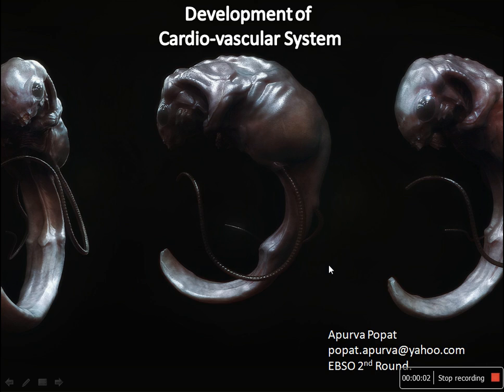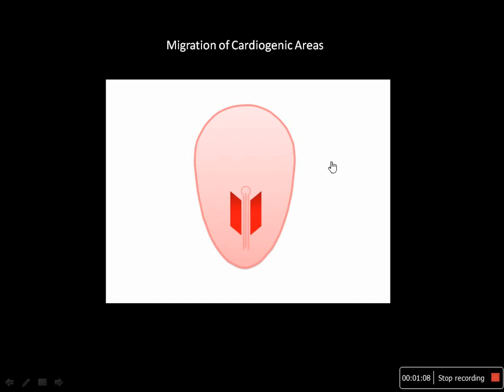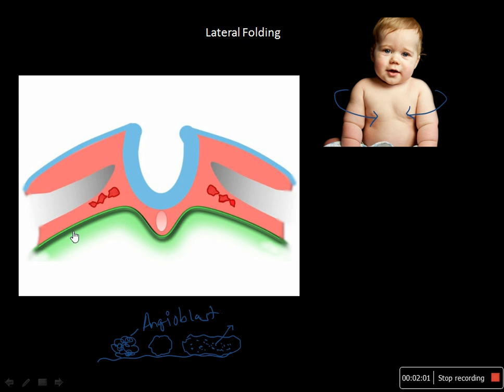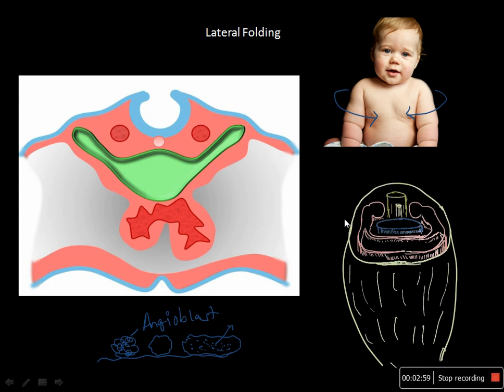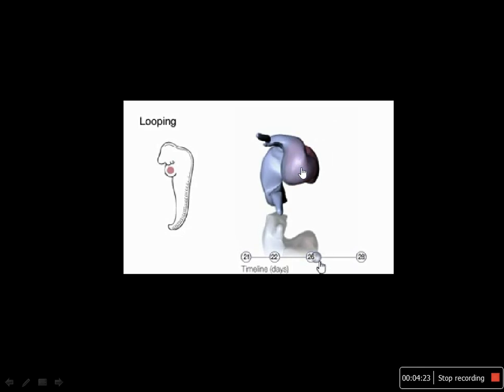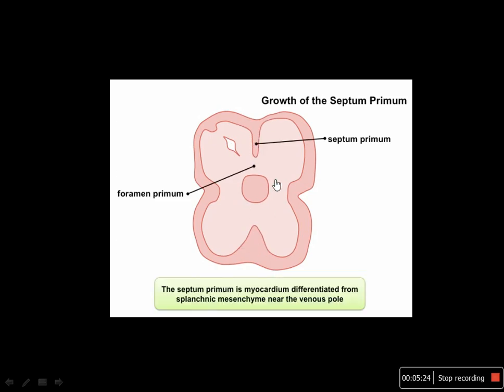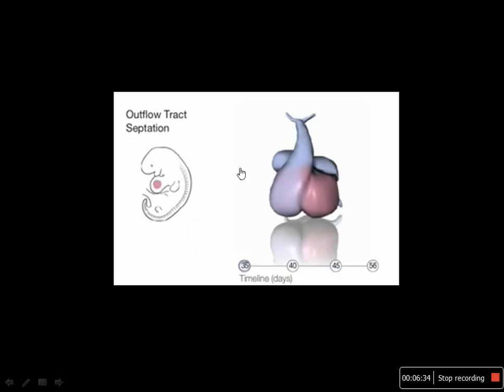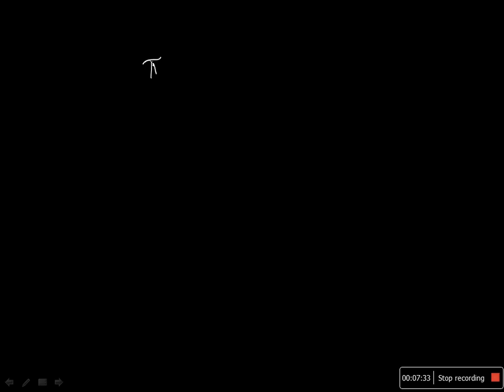Development of Heart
🔹 Brief Idea About Cardiac Embryology